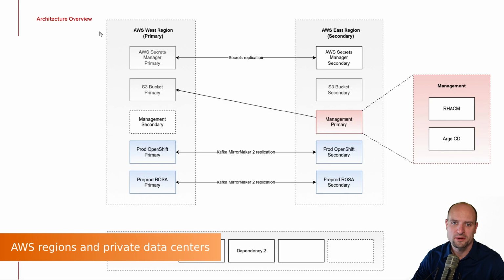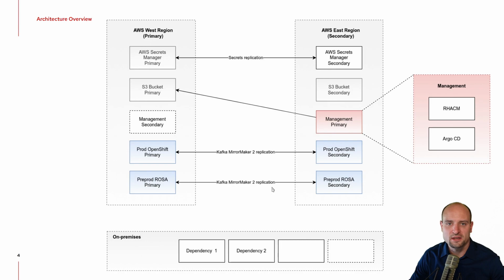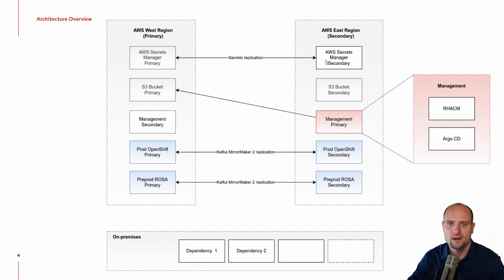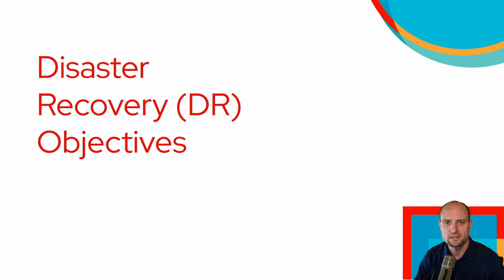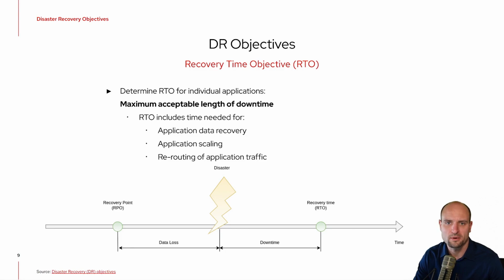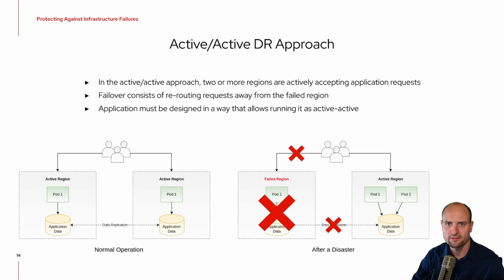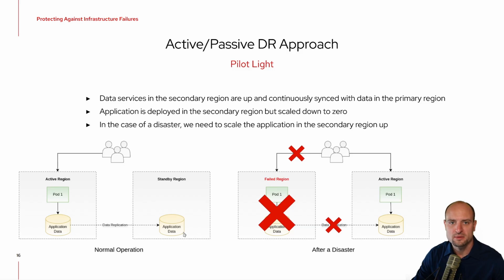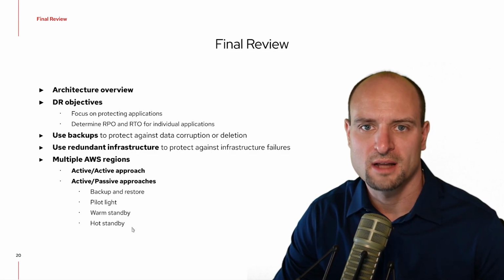Disaster Recovery for Containerized Applications on OpenShift, Part I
Recently I worked on a customer project where we implemented disaster recovery. In this two-part video series, I am going to walk you through the design and implementation of this project.

🔶 Timestamps
0:00 Intro
0:35 Today's agenda
0:55 AWS regions and private data centers
1:20 Able to recover from a single AWS region failure
1:38 Workload clusters
2:57 West region = Primary, East region = Secondary
3:31 AMQ Streams data replication
4:24 Management cluster
6:02 GitOps secrets management
7:00 Beware of network latency
7:42 Good practices and what to avoid
10:17 Disaster Recovery (DR) objectives
14:18 Protecting against infrastructure failures
19:57 Final review